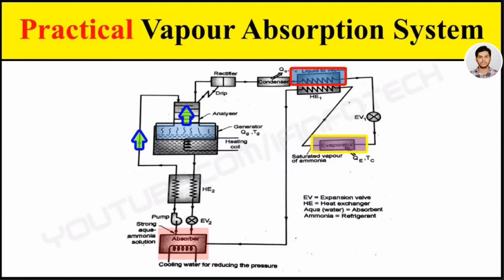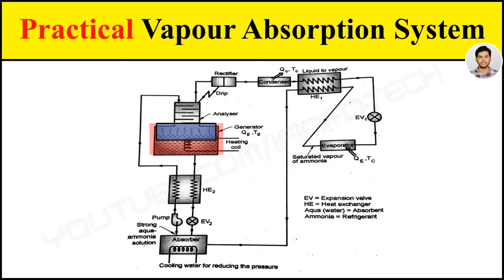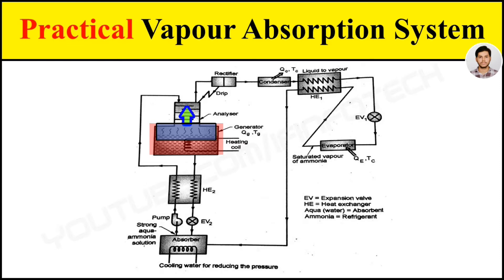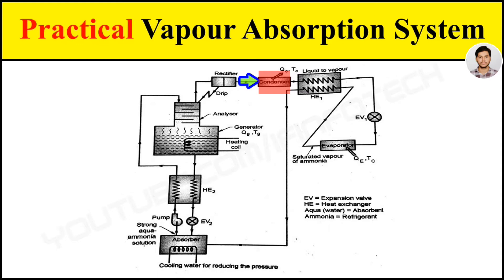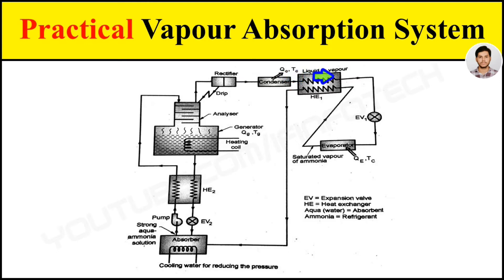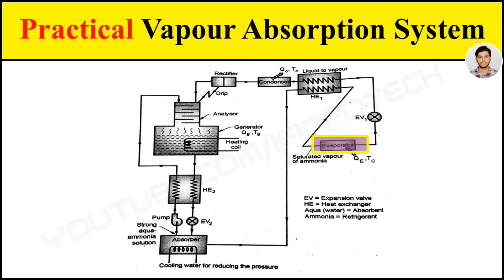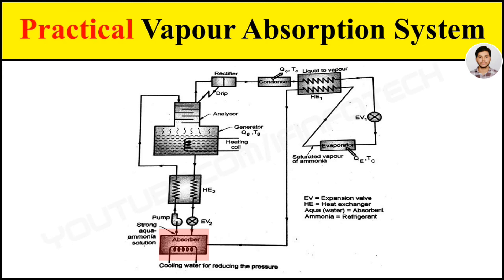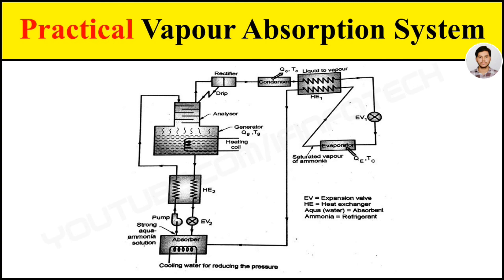Practical Vapour Absorption System Working Animation Video in Refrigeration and Air Conditioning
Construction and working of practical vapour absorption system in Refrigeration and Air Conditioning System Explained with animation video clip

Working of practical Vapour Absorption Refrigeration System - It consists of
1) Absorber
2) Pump
3) Generator
4) Expansion Valve
5) Condenser
6) Evaporator
7) Receiver
Ammonia acts as a refrigerant and water acts as absorbent. low pressure ammonia vapour leaving evaporator enters in absorber where it absorb by week solution, water has ability to absorb ammonia vapour and strong solution is form, strong solution pump to generator by liquid pump which increases pressure and strong solution heated by external heating source, week solution flow back to absorber, High pressure ammonia condensed in condenser, Then Liquid ammonia passed to expansion valve and receiver and to evaporator